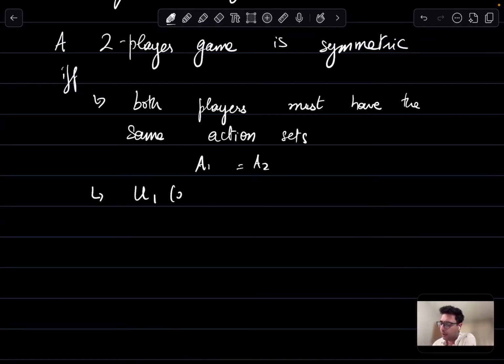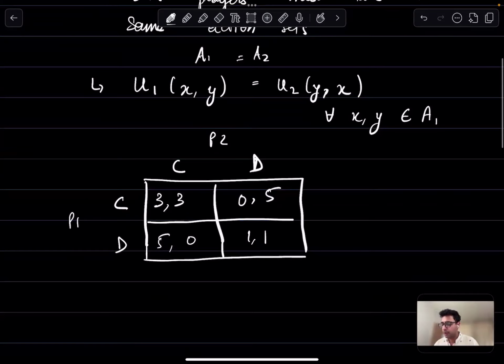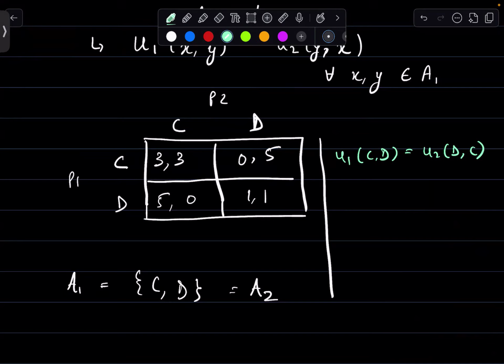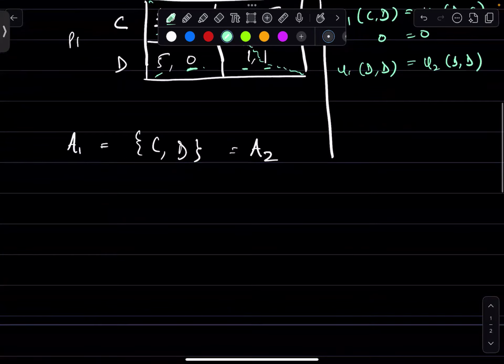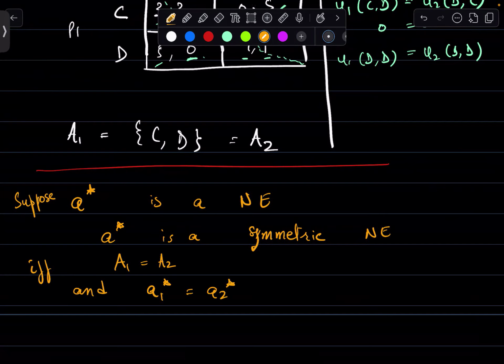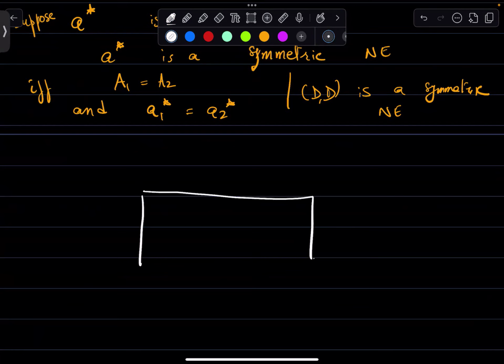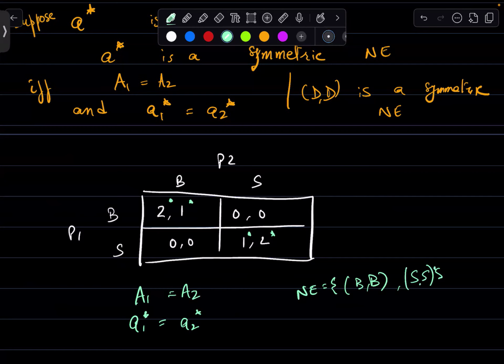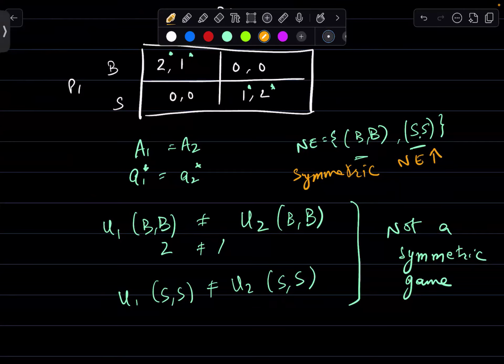9-2-1 Symmetric games and Symmetric NE